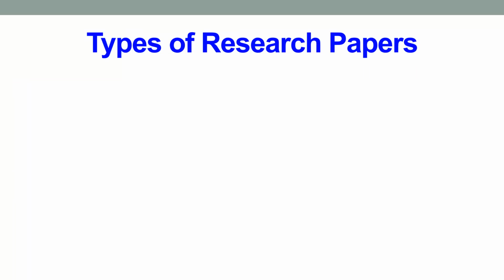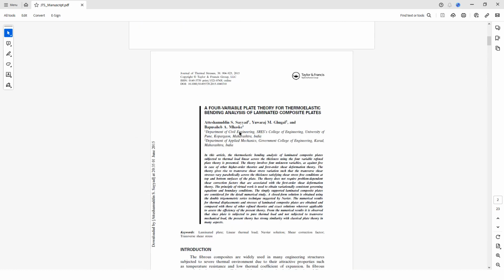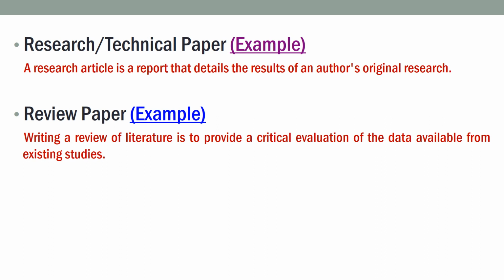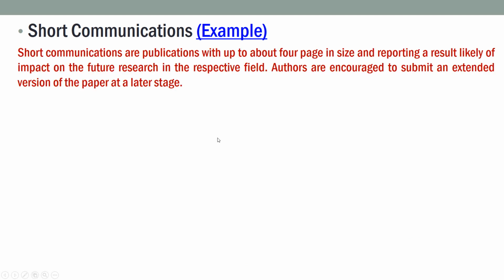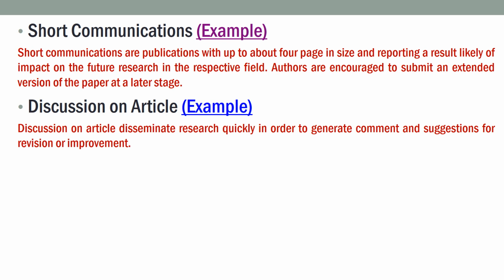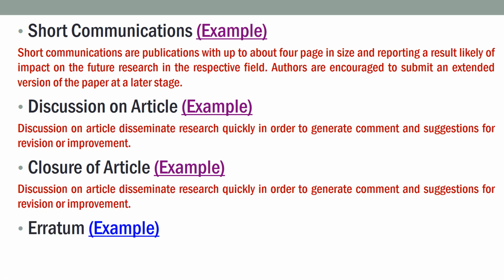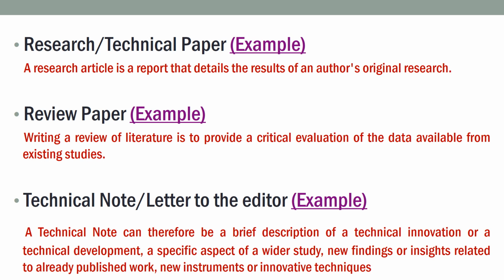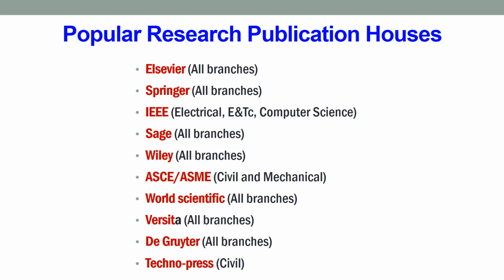Types of Research Papers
Research/Technical Paper
Review Paper
Technical Note/Letter to the editor
Short Communications
Discussion on Article
Closure of Article
Erratum